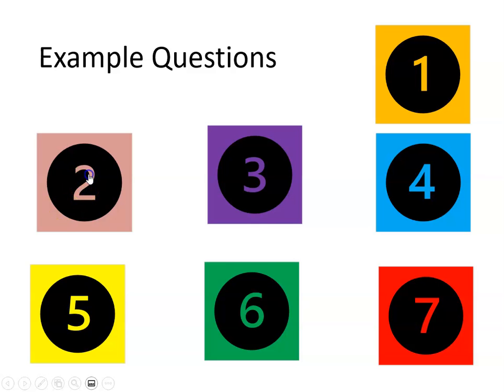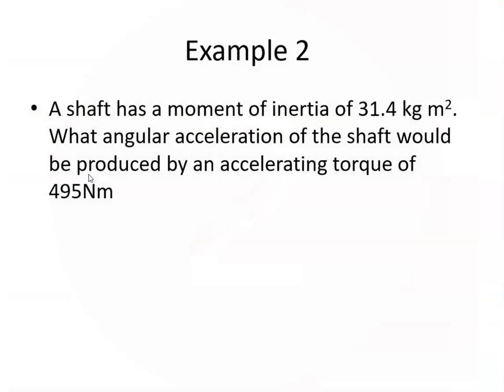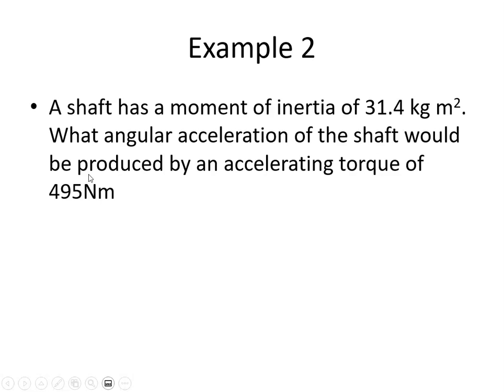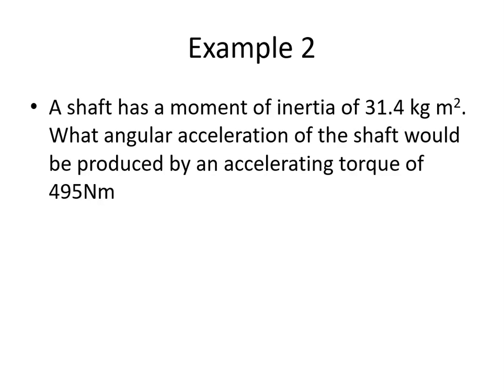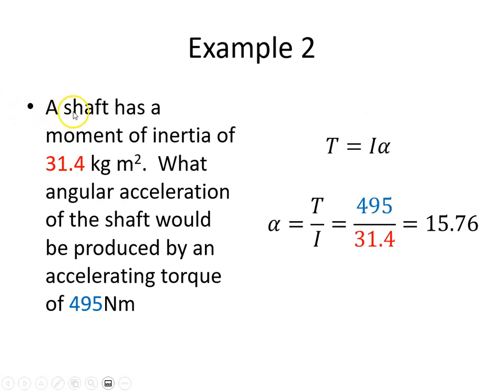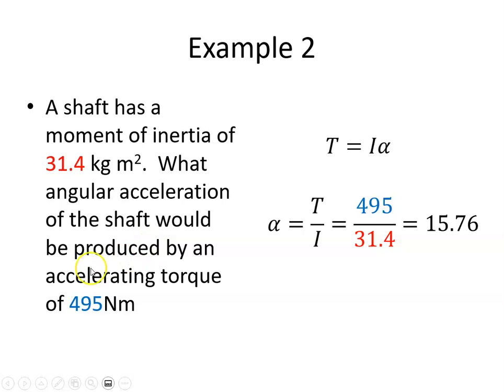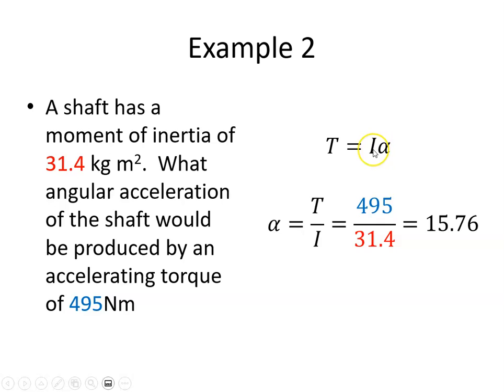Moment of Inertia Example 2